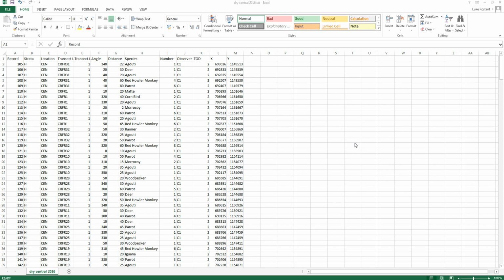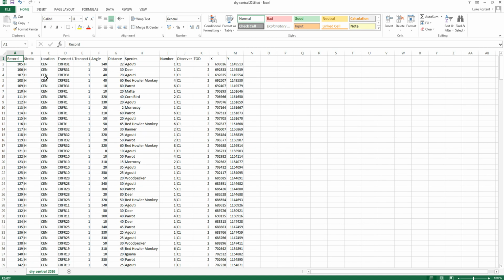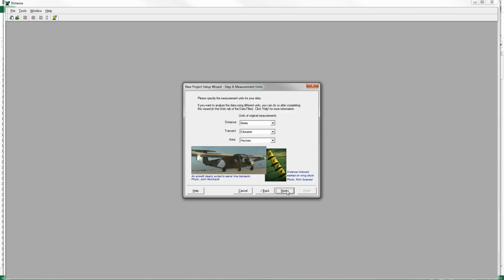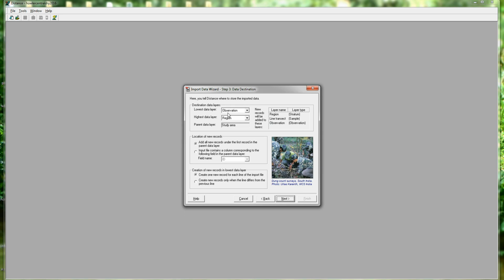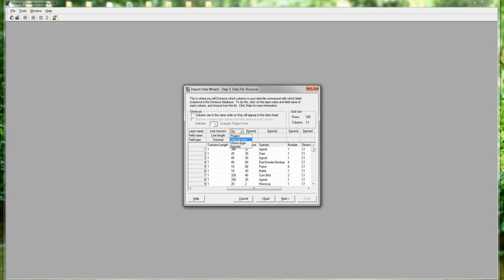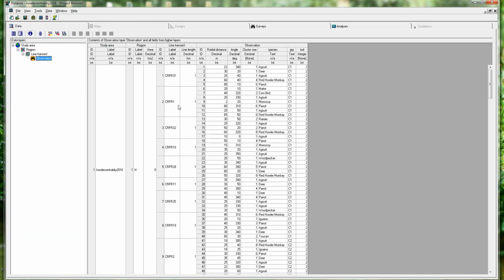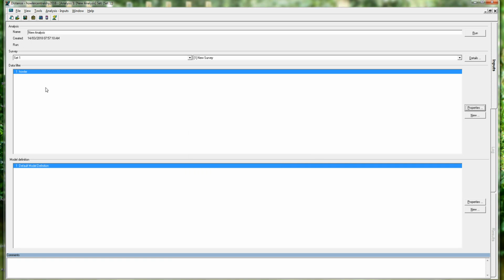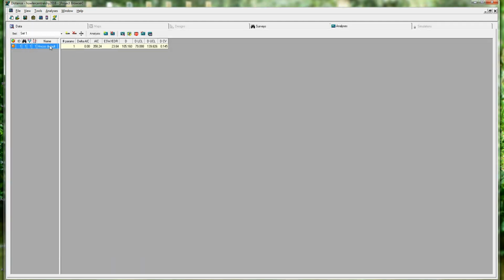Importing cluster of objects data into programme DISTANCE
This video demonstrates how to bring in cluster of objects data into programme DISTANCE. We first go through the text file used in this example, import the data to programme DISTANCE, and then create a data filter for the analysis. The data filter method is used since more than one species was detected on these surveys, and this is one of the more efficient ways of getting the data into the programme without painstakingly creating separate datasets for those transects with and without particular species. Remember that DISTANCE analyses require that you have BOTH transects/point counts where the species was detected, but also those where the species was NOT detected.